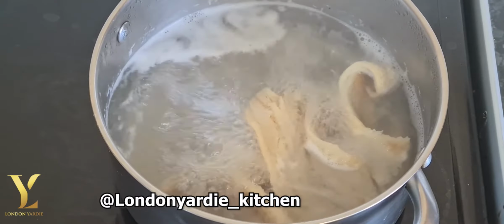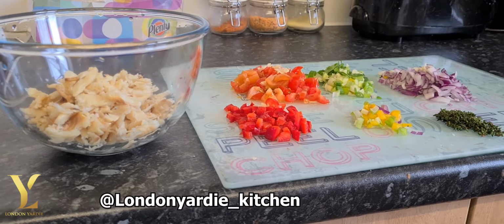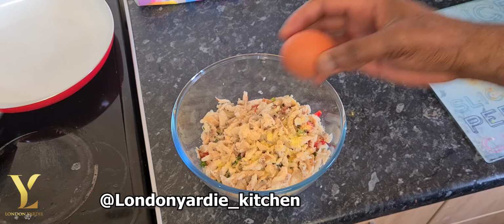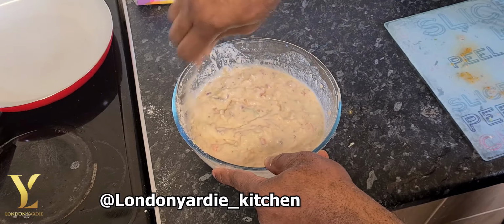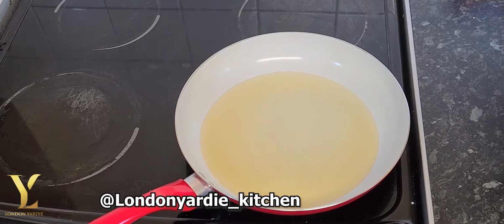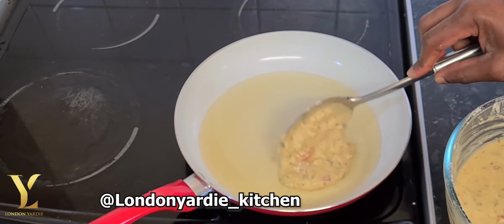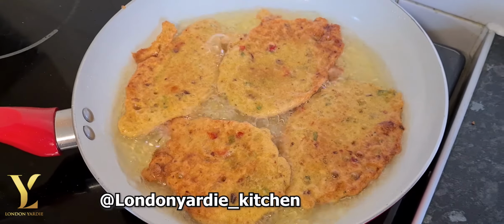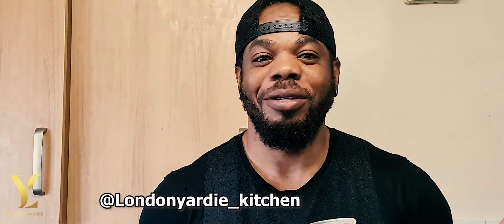How to make Fritters | Curry fritter | Tasty Fritters | Fritters recipe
Oska AKA the london yardie is not only a Reggae and Dancehall artist, but a health & fitness addict, who used the gym and healthy eating habits to transform his body. Londonyardie​​​​​​​